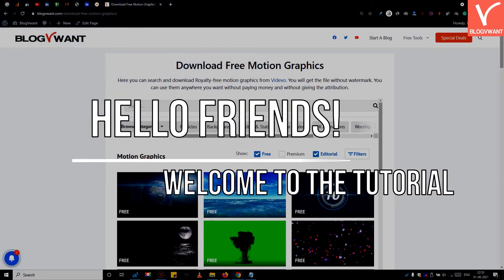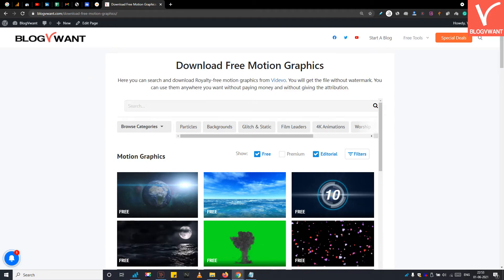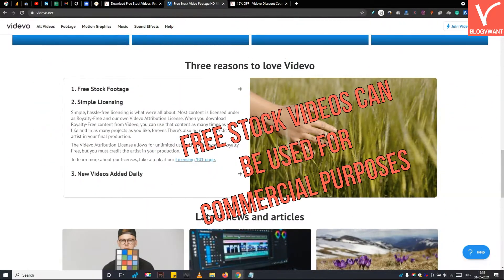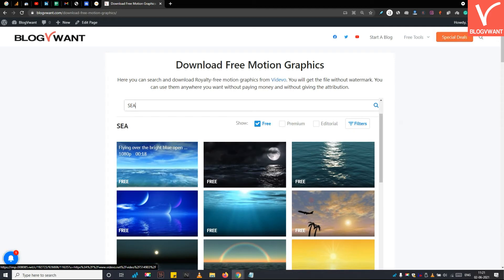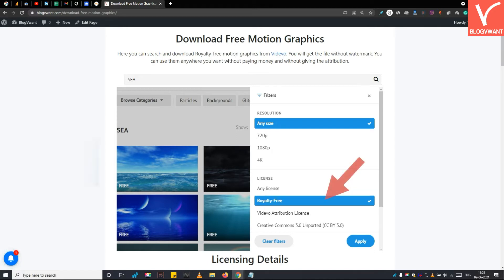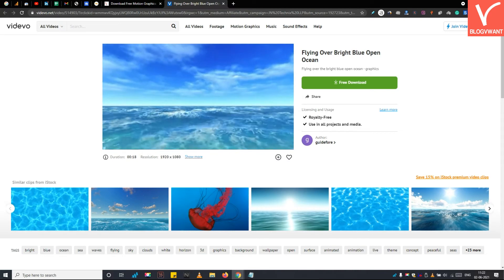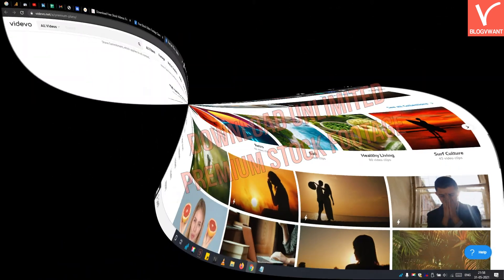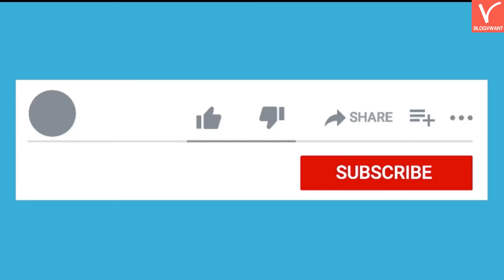Best Way to Download Royalty-Free Motion Graphics For Fearless Use | No Watermark | No Attribution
Are you looking for a stock video site from where you can download royalty-free motion graphics? Today, you'll learn the procedure to download royalty-free motion graphics which are both watermarks and attribute-free.

00:00 Introduction
00:36 Step 1: Search for your required motion graphic
01:48 Step 2: Use Filter Options to select Royalty Free License
02:28 Step 3: Download Royalty Free Motion Graphics